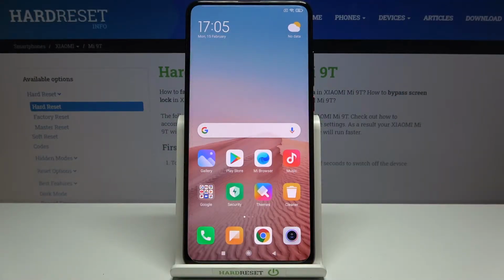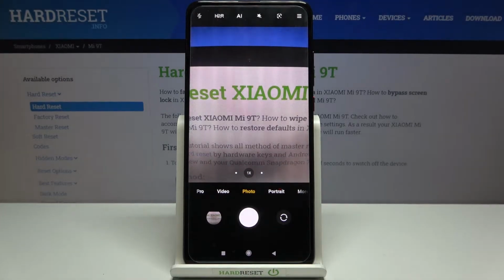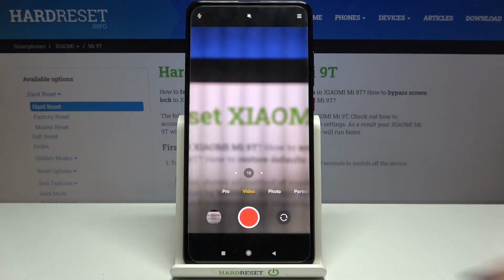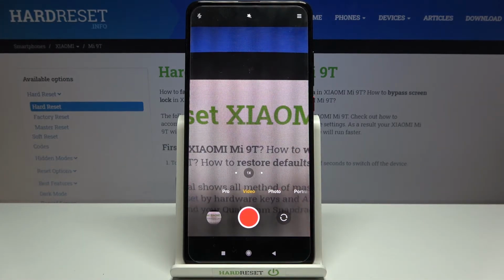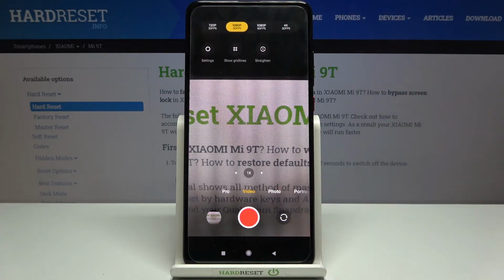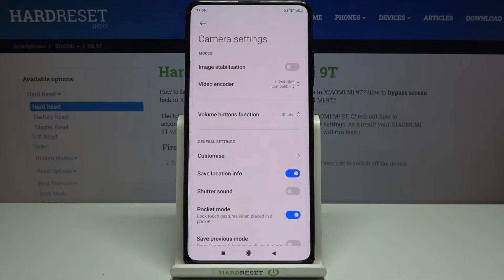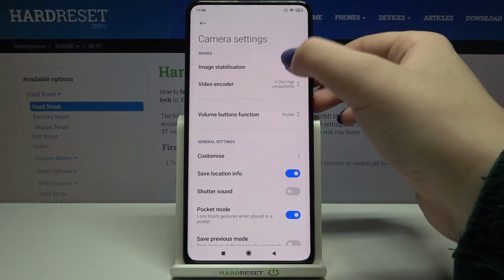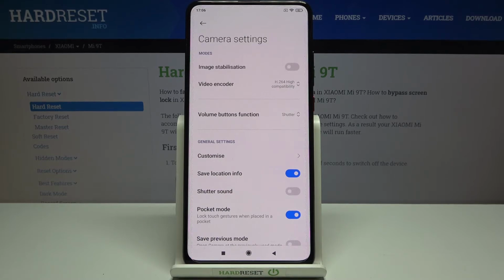How to Activate Image Stabilization in XIAOMI Mi 9T – Enable Image Stabilization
Find out more about XIAOMI Mi 9T:
If you have noticed that the photos you take with the camera on your XIAOMI Mi 9T are blurry, stay here because we have a solution. You should definitely turn on the camera image stabilization on your XIAOMI Mi 9T. Thanks to image stabilization, photos will be perfectly sharpened and will not be blurry. If your hands are shaking, or if you want to take perfect photos, you should use this super helpful option. Discover more camera features in XIAOMI Mi 9T - go to our YouTube channel and watch tutorials created by our specialists.

How to enable image stabilization on XIAOMI Mi 9T? How to disable image stabilization on XIAOMI Mi 9T? How open photo settings on XIAOMI Mi 9T? How to activate image stabilization on XIAOMI Mi 9T?